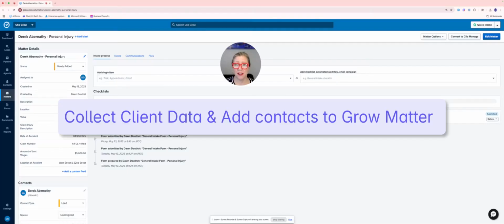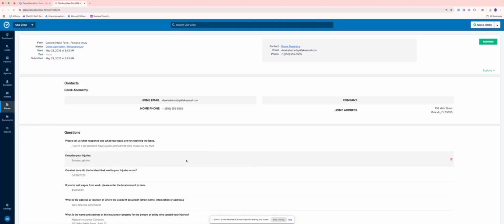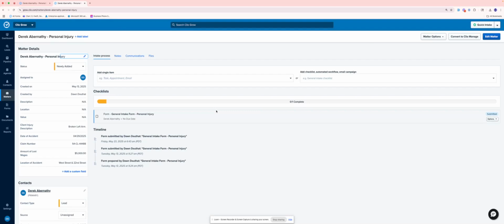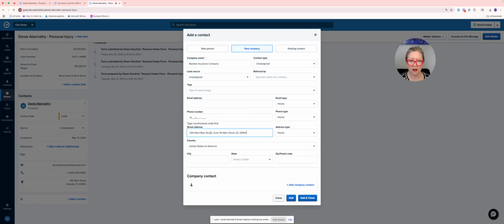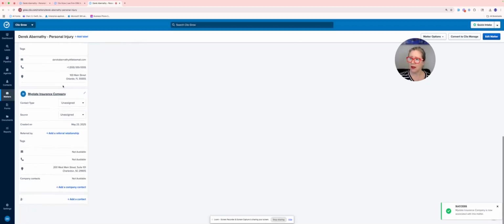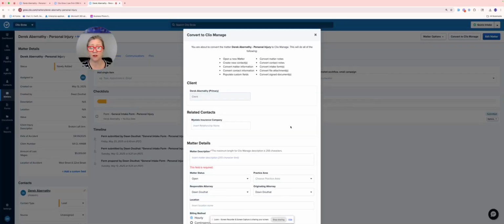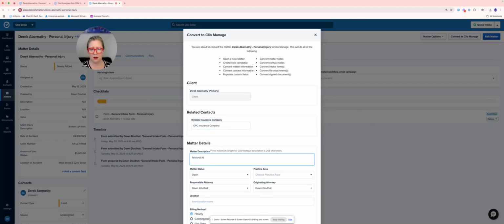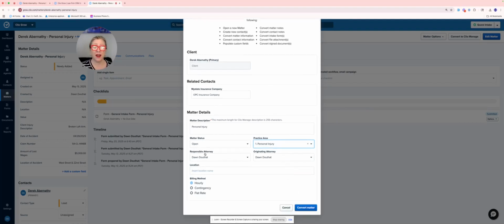Clio Automated Workflows Video #7 Adding Contacts in Grow 📋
In this video, I walk you through the recent updates I've made to our intake form, including new custom fields in Clio Manage and Clio Grow. I demonstrate how to create a contact from the intake form data, which is crucial for our client management process. Please make sure to follow the steps I outline for adding contacts and pushing matters to Clio Manage. I also mention that in the next video, I'll cover how to assign matters and use templates for automation.